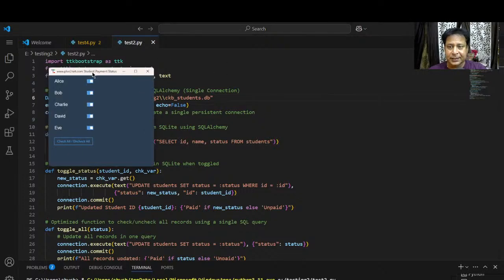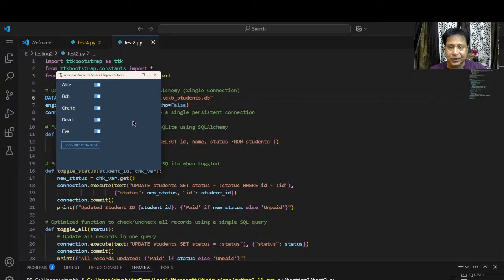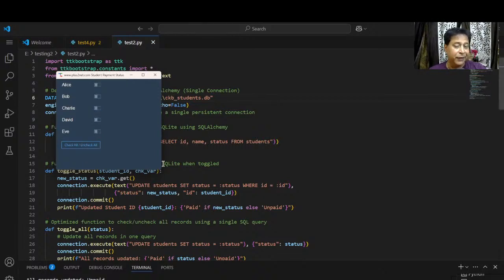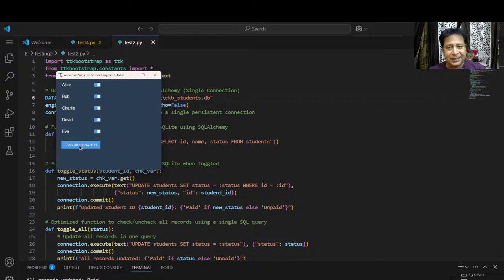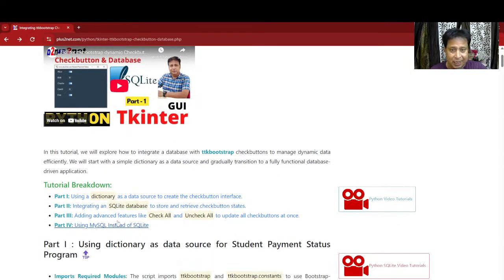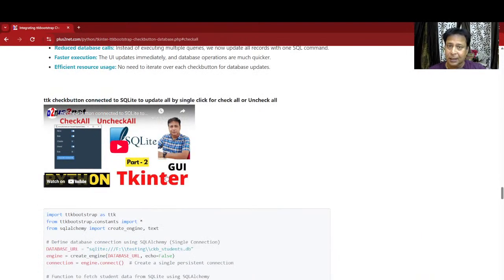ttkboostrap checkbuttons : with SQLite Database with Check All and Un Check all by single click